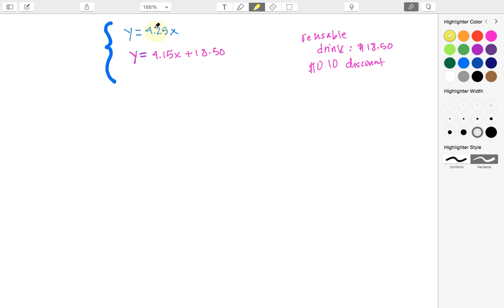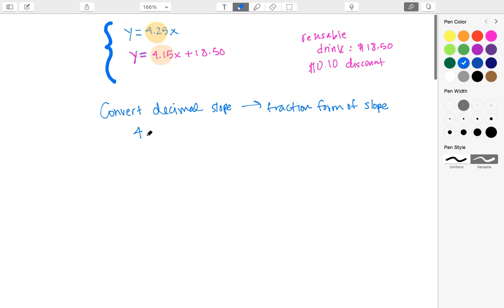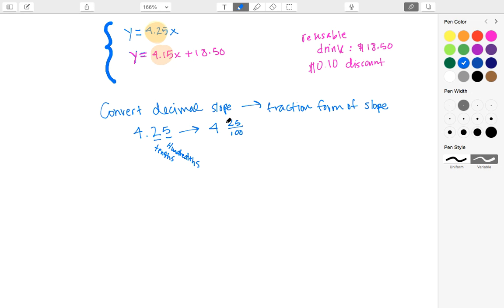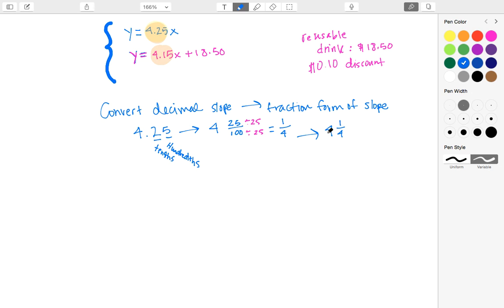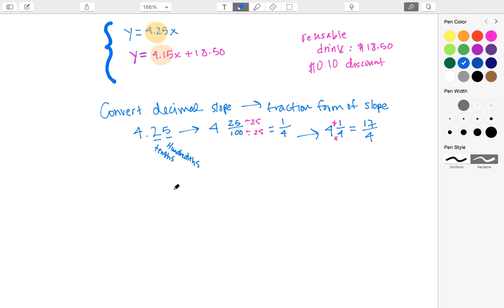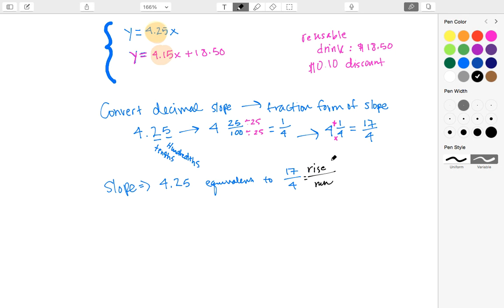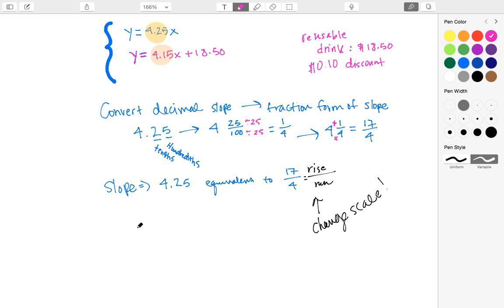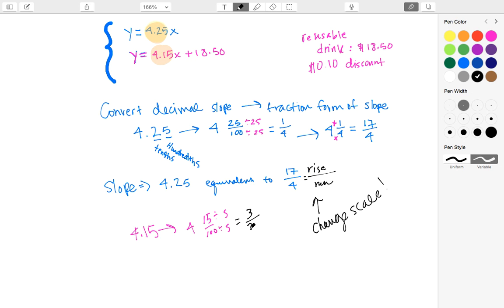Starbucks: Graphing your lines with slopes in decimals